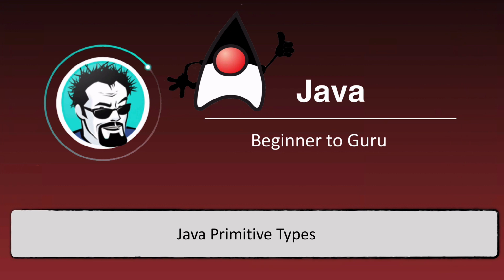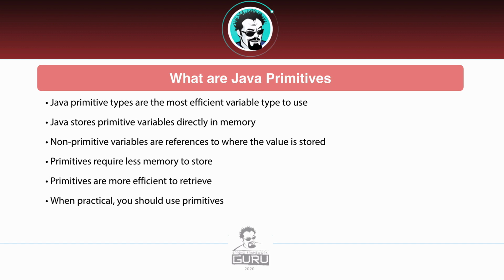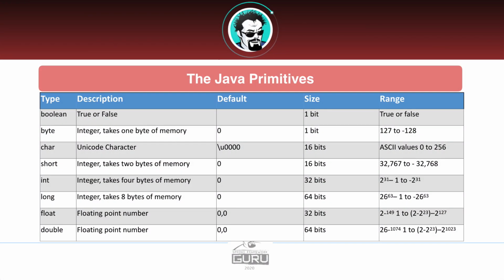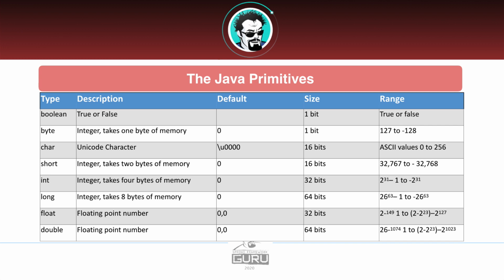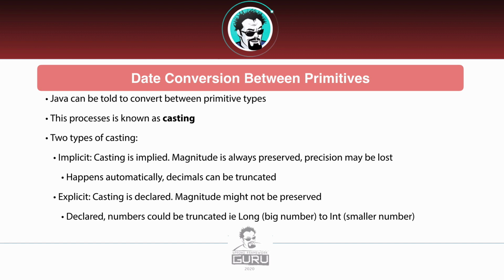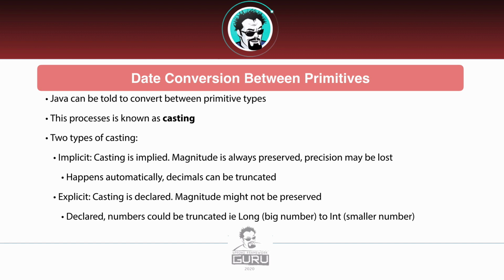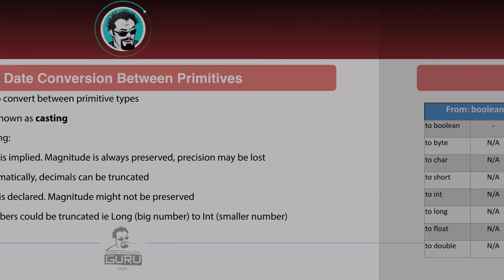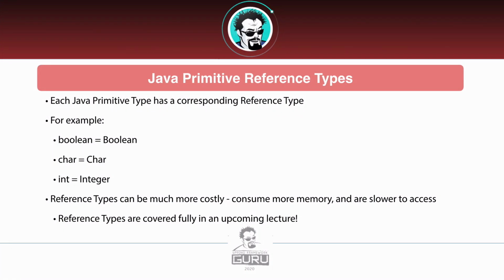Java Primitives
In this Java Tutorial, learn what Java primitives are and why they are an important feature of the Java Programming language.